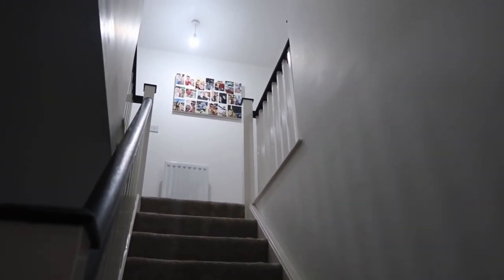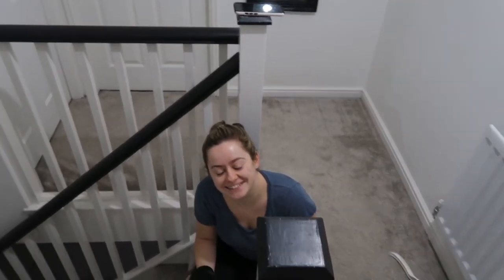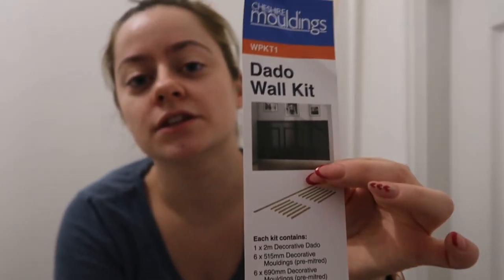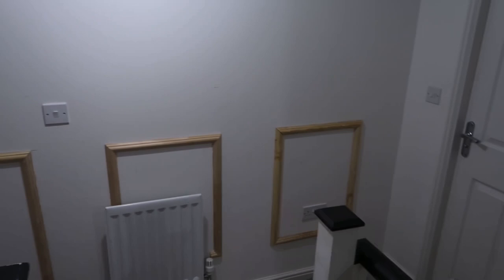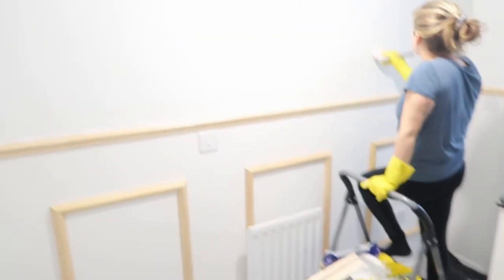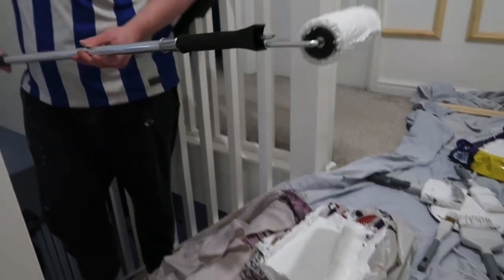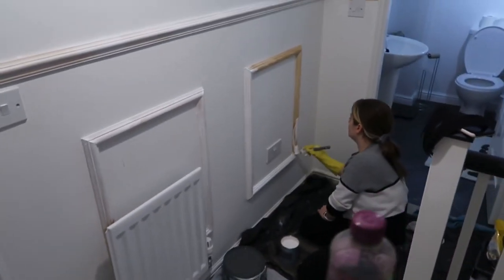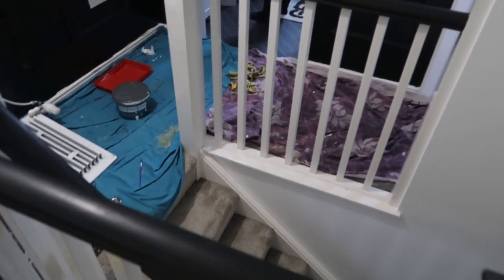DIY Landing & Stairway Makeover! Easy Wainscoating Panelling!